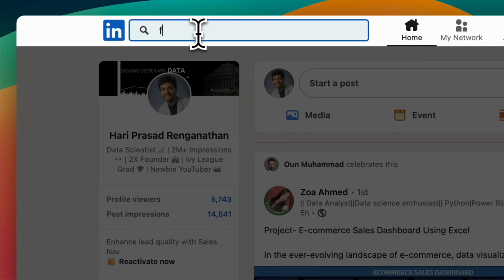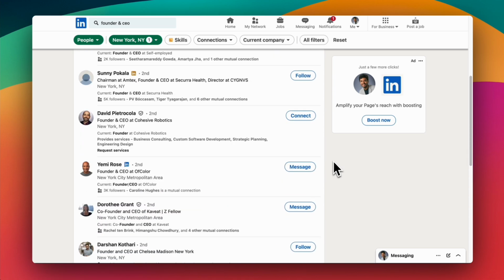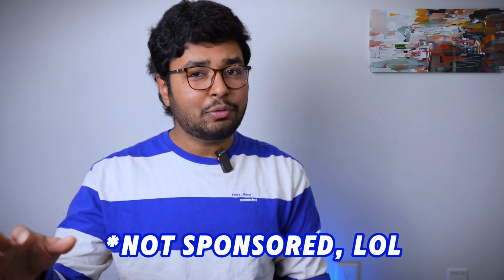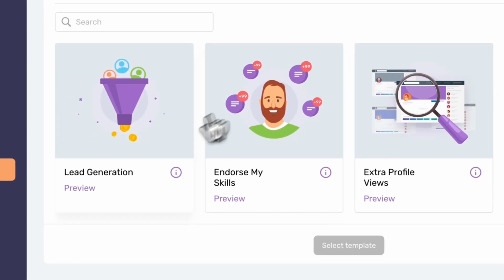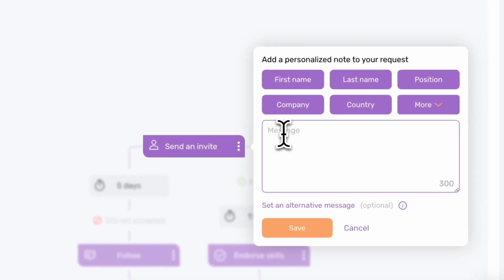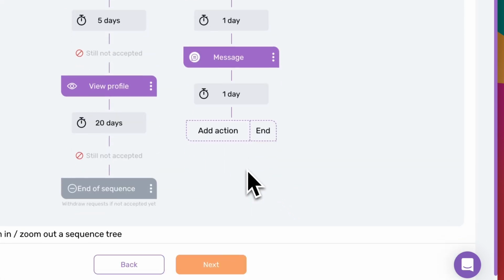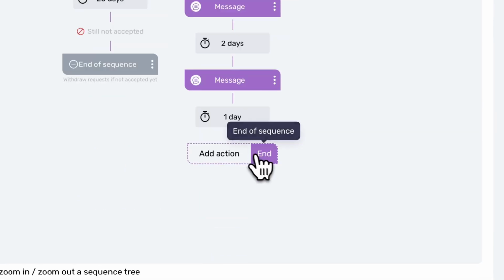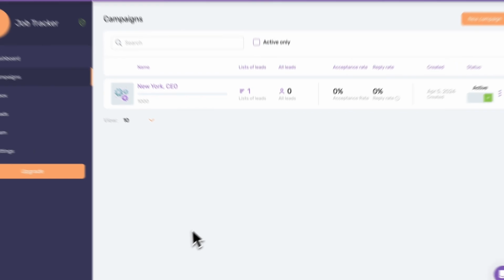How to become a Data Scientist without experience? - PART 3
Discover the essential steps I took to differentiate myself in the competitive Data Science job market. PART 3 - FREELANCING/ WORKING FOR STARTUPS. Whether you're a complete beginner or looking to pivot into Data Science, this video is packed with actionable advice, real-world strategies, and personal insights to help you navigate your way into your dream Data Science role. Don't let lack of experience hold you back - your journey to becoming a Data Scientist starts here!

Invite message:

Hey {First Name}
This is [Your Name]. I’m a Data Science grad student at [University Name]. I came to know about the activities performed by {Company Name}. Kindly let me know if there are any summer internships available in the field of Data Science/ Analytics. Super excited to work with you!

First Message:

Hi {First Name},
Thank you for accepting my connection request. I believe {Company Name} is the ideal place for me to both contribute and further develop my Data Science skills. Could we schedule a quick 15-minute call next week to discuss potential opportunities?

Second message:

Hi {First Name}, did you get to see my previous message?

Third message:

Hi {First Name},
I apologize if my previous message came at an inconvenient time; I greatly respect your time. Please let me know if there might be any future opportunities for us to work together.